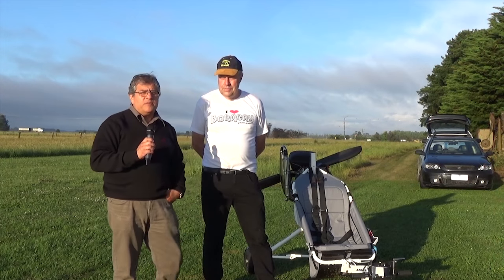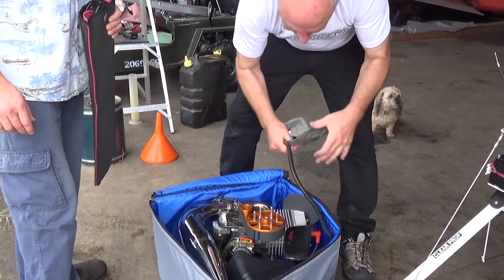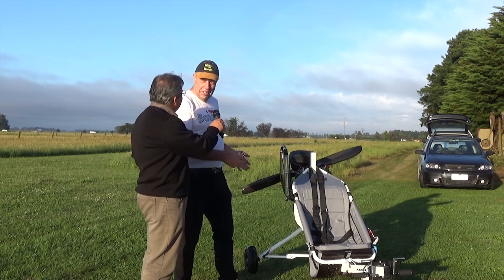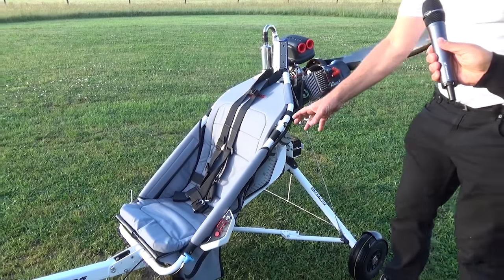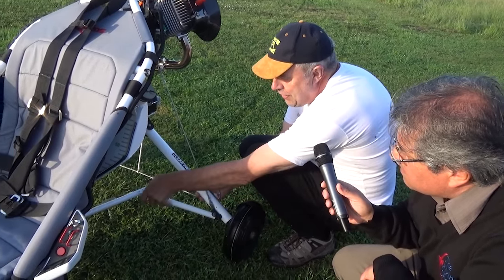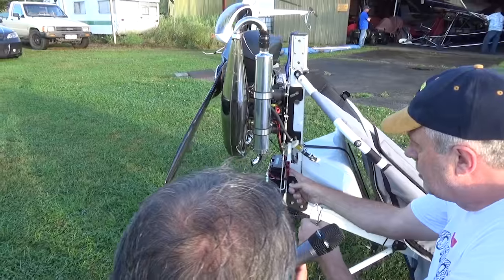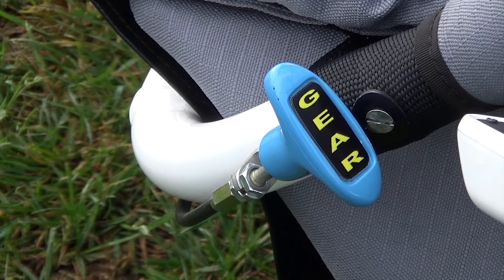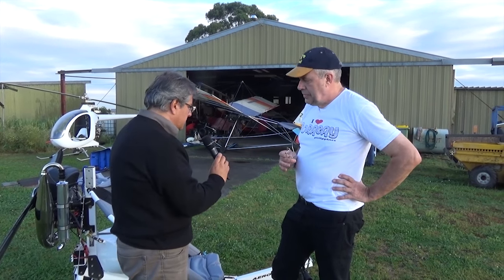Season 1, Episode 7; Plane in a Suitcase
Phones get bigger, planes it seems, get smaller. If you've got what it takes to strap into a booster seat with a propeller at the back, I would not miss this. John Oliver (No, not THAT John Oliver) of Melbourne Micro-Lights shows us the ropes with the incredible Ukranian Aeros or "Plane in a Suitcase.

You can come and see the A.N.T "Aeroplane in a Suitcase" at our very own Flying Show Expo, hosted in building 04 at the Melbourne Showgrounds this October 22-23 weekend!
Tickets are available on our website at theflyingshow.com.au